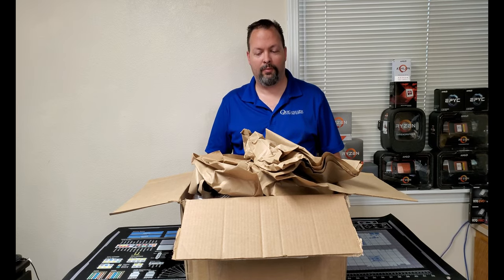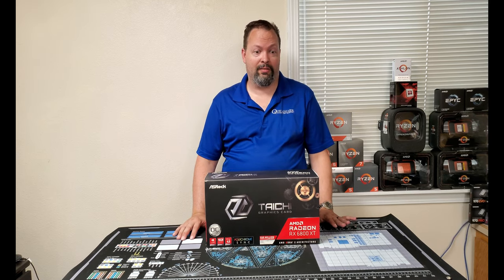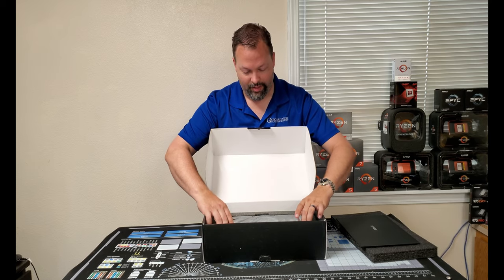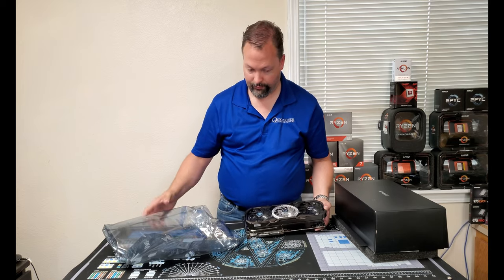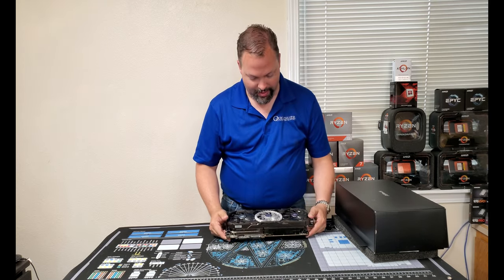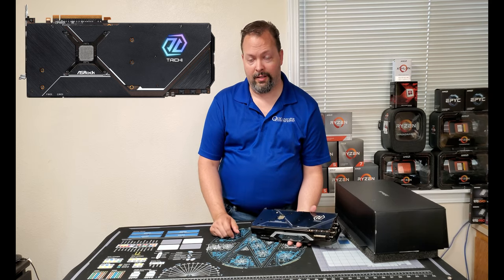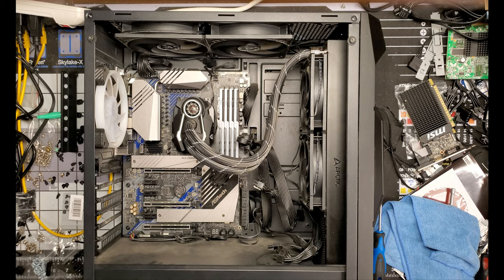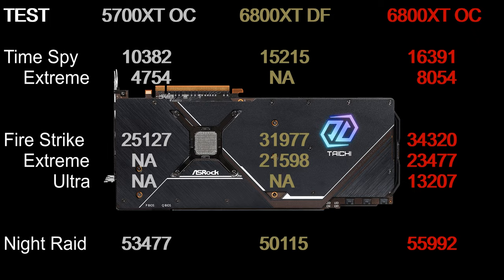Dark Fleet Video Card Upgrade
Unboxing, Installation and Testing of the AsRock RX6800XT TaiChi card.

Time Stamps:
0:00  Mystery Box
0:35  What's In The Box
1:03  Why did I over pay for this?
2:08  Mining RIG Update
2:42  Unboxing
5:34  5700 vs 6800 Physical Differences
11:20  Maintenance Overview
14:08  To The Bench!
15:02  Radeon HD7850 Removal
18:26  6800XT Installation
24:49  Bench Test
25:43  3DMARK Benchmarking
27:09  Time Spy Benchmark Default Settings Initial Thoughts
31:10  Full Suite of Testing Results
34:13  OC Thoughts...More Voltage!!!
35:09  Mining Hash Rate Performance
37:35  Recommendations
39:10  Like, Share, Subscribe and Thank You

AsRock AMD Radeon RX 6800 XT Taichi X 16G OC

AsRock AMD Radeon RX 5700 XT Taichi X 8G OC+